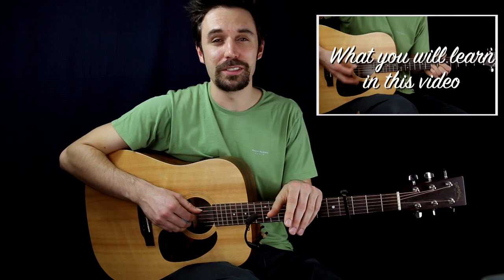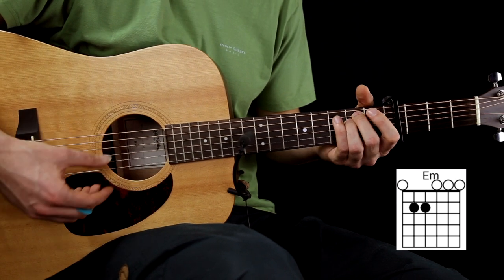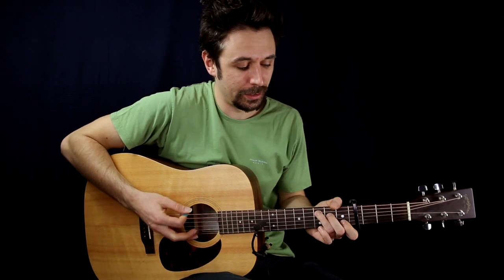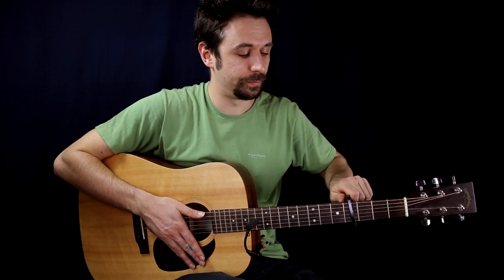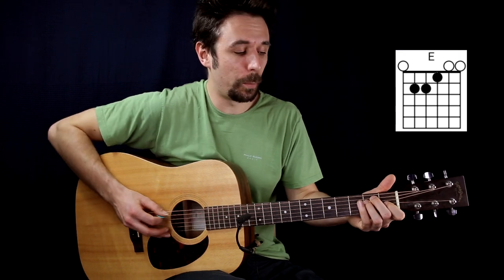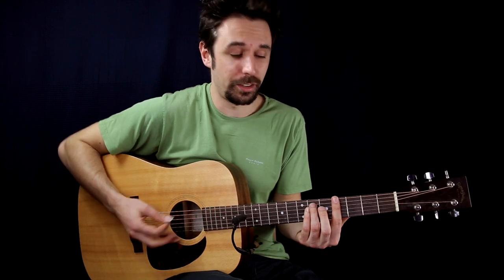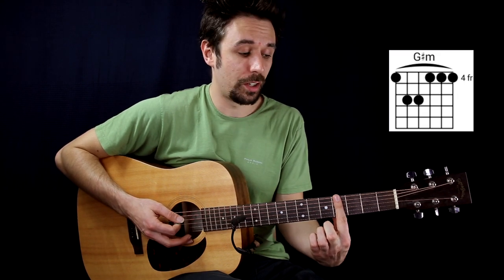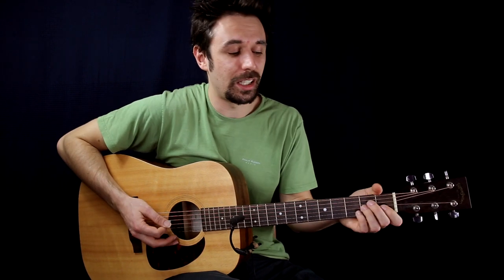Into it - Camila Cabello Guitar Lesson Into it Guitar Tutorial / Cover how to play Into it Chords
LYRICS:

[Verse 1]
Ooh, I'm not a psychic
But I see myself all over you (ooh)
Ooh, I'm sick on you, sick on you
But you're the medicine, too (ooh)

[Pre-Chorus]
The gravity can't hold us, your hands are outer space
I can't make sense of nothing and words just get in the way
This couch is getting smaller, but it's my favorite place
Don't even ask the question, you know what I'm gonna say

[Chorus]
I'm into it
Whatever trouble that you're thinking, I could get into it
I see a king-sized bed in the corner, we should get into it
All of the things, I wanna do to you is infinite
I mean, if you're into it, I'm into it

[Verse 2]
Ooh, I'm holding my, holding my breath
Until I'm turning blue (yeah, yeah)
Ooh, don't save me, don't save me, don't save me
I'll fall into you, fall into you

[Chorus]
I'm into it

[Chorus Reprise]
I'm into it, I'm into it
Whatever trouble that you're thinking
I could get into it (I'm into it)
I see a king-sized bed in the corner
We should get into it (I'm into it)
Enough of the conversation, baby, let's get into it (I'm into it)

[Pre-Chorus]
I can't make sense of nothing, oh
Don't even ask the question
You know what I'm gonna say (say baby)

[Chorus]
I'm into it
Whatever trouble that you're thinking, I could get into it (thinking, I...)
I see a king-sized bed in the corner, we should get into it (into it, yeah)
All of the things I wanna do to you is infinite (everything is infinite)
I mean, if you're into it, I'm into it (if you're into it)

[Outro]
I'm into it, oh na na, I'm into it
If you're into it, I'm into it